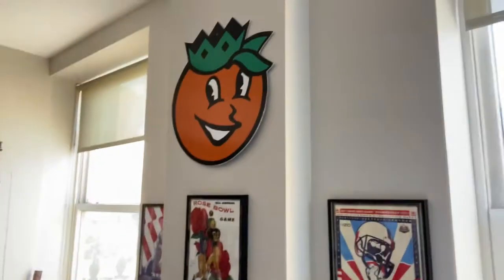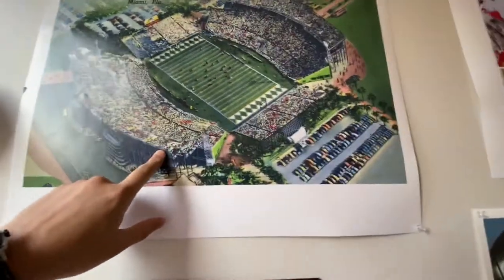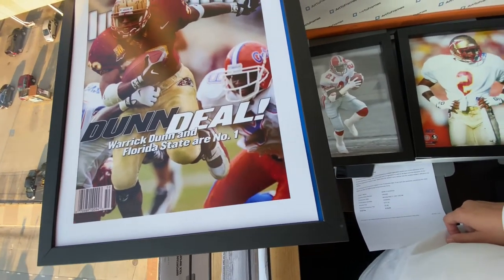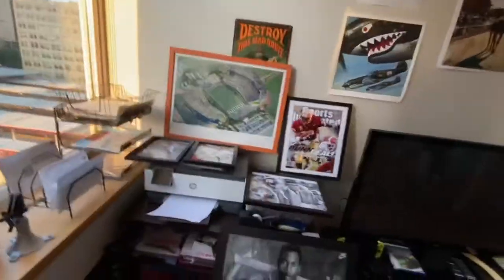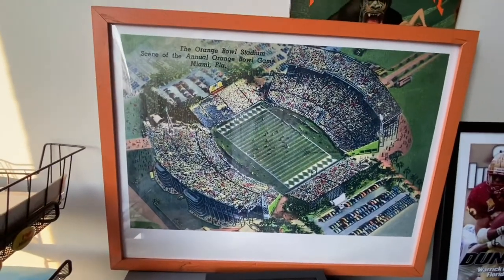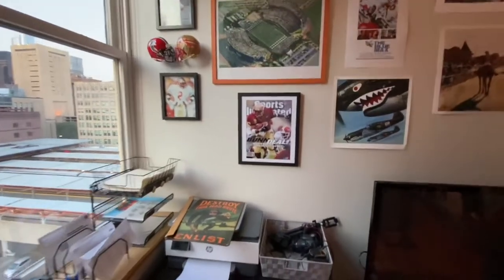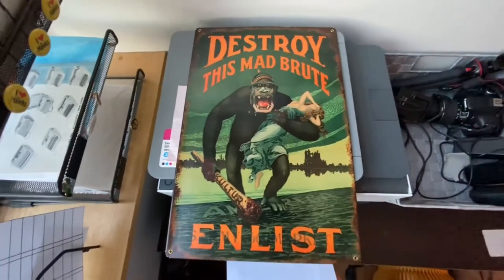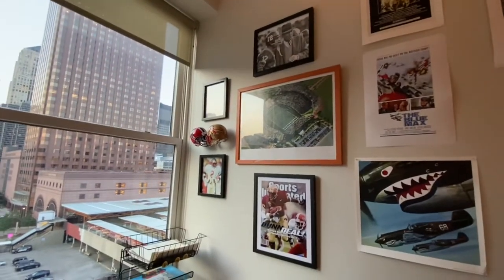Upgrading 5th Down College Football Office HQ with Football Art, Helmets, and Photos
Great art improves any space, but when it’s college-football art it takes your office to another level. Come see how Deion Sanders, Bear Bryant, Joe Namath, multiple helmets, and a surprise encounter with a giant Orange Head from the Orange 🍊 Bowl turn this office into an elite football man cave.